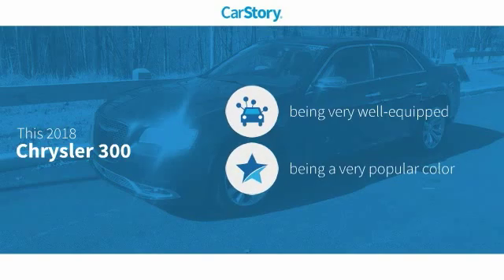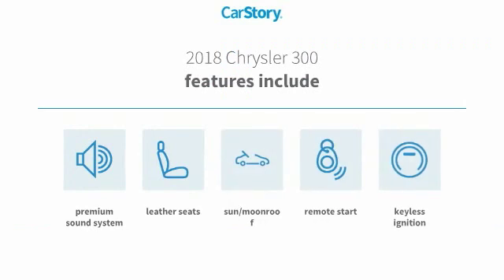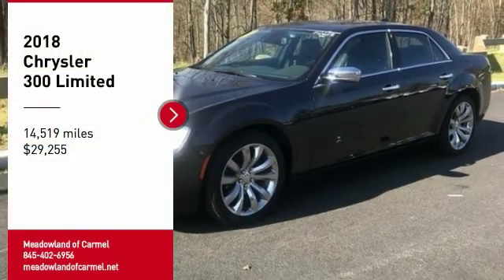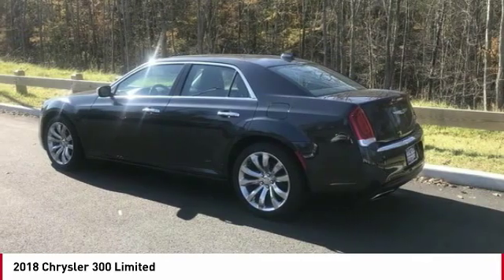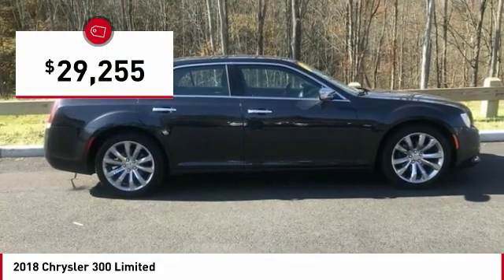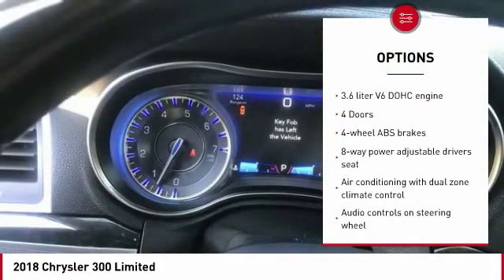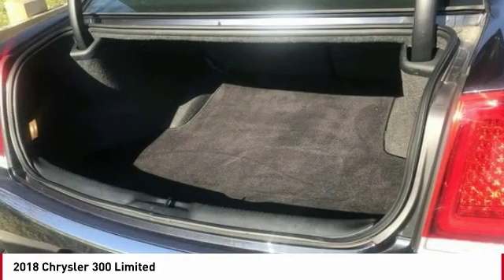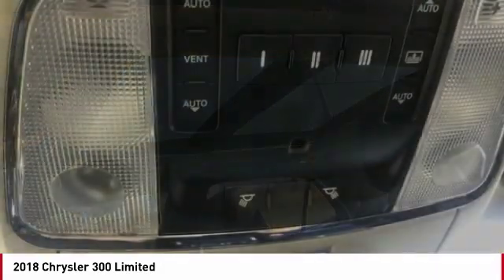2018 Chrysler 300 Limited Used Q0211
2018 Chrysler 300 Limited - $29255

Looking for the right ? Today could be your lucky day. this 2018 Chrysler 300 could be yours.